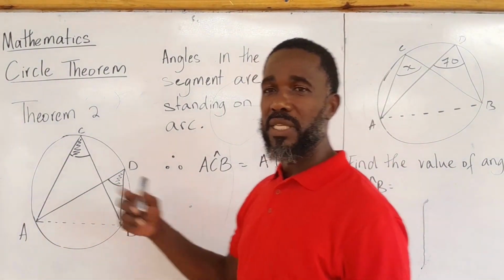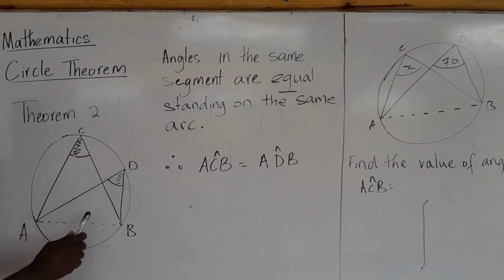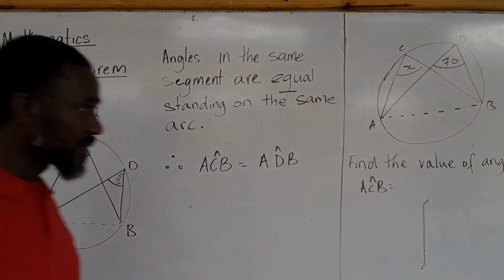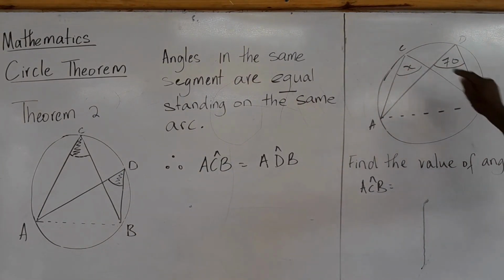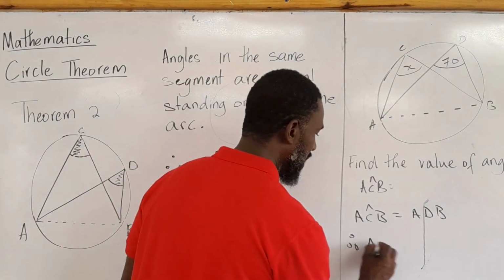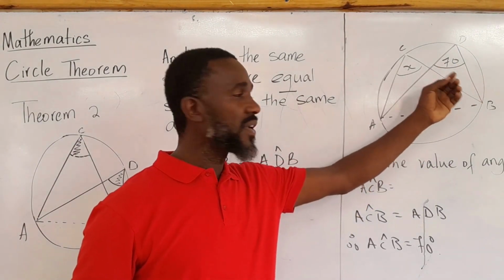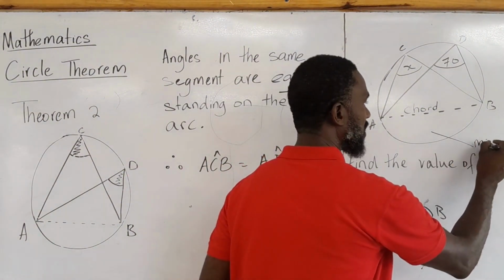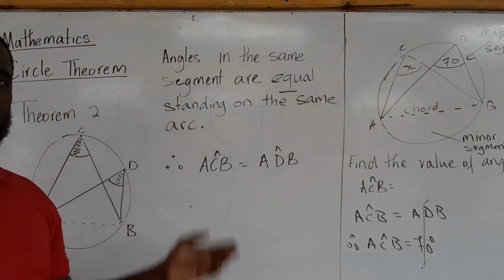Mastering Circle Theorem Angles in the same segment, in minutes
In this video we continue to look at circle theorem. today we specifically look at angles in the same segment standing on the same arc. circle theorem maths CSEC maths